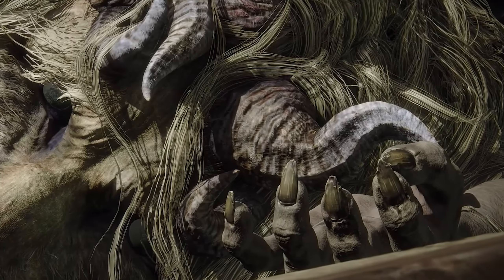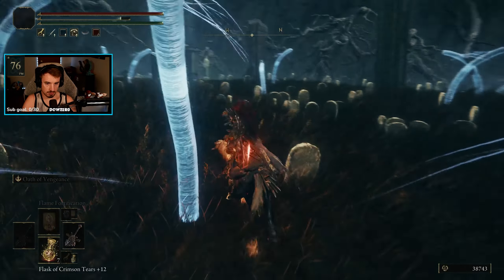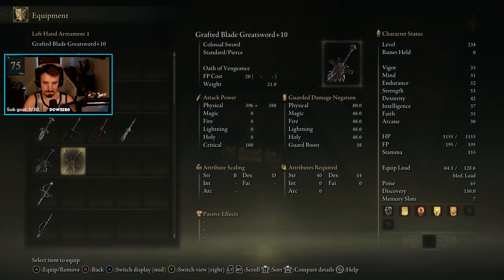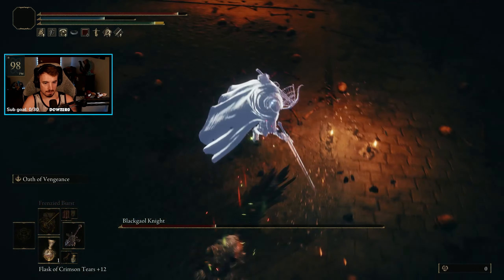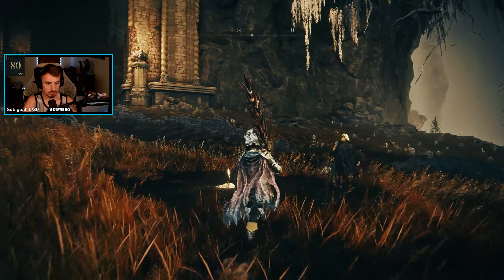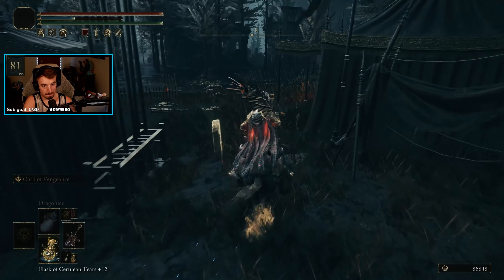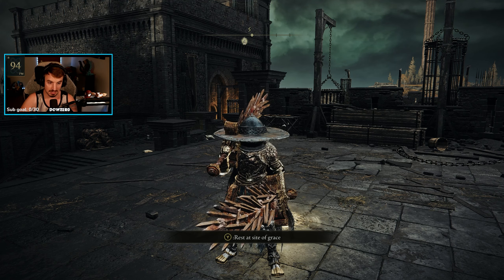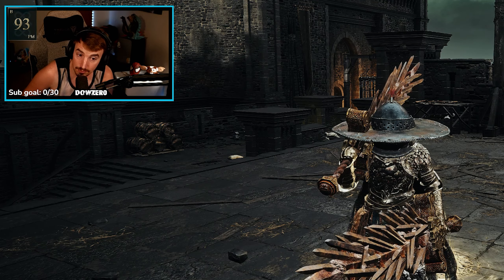These Shadow of the Erdtree Bosses are BRUTAL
THE NEW DLC IS FINALLY HERE!!! Hope you guys enjoy the video! Make sure to turn notifications on so you guys can watch it 🟤LIVE!

PC Build
GPU: 3080Ti FTW 3
CPU: Ryzen 9 5900x
Kraken X63 CPU Cooler
MOBO: ASUS ROG STRIX B550-F
PSU: ASUS ROG THOR 1200W
RAM: Corsair RGB Vengeance Pro 3600 DDR4 64 gigs
 Thank you guys for the support!
   Dowzer0